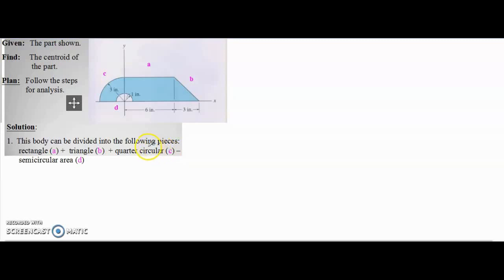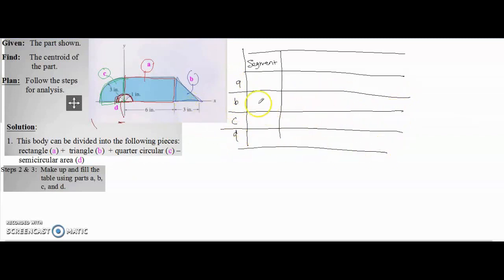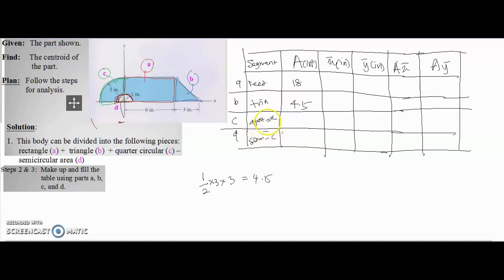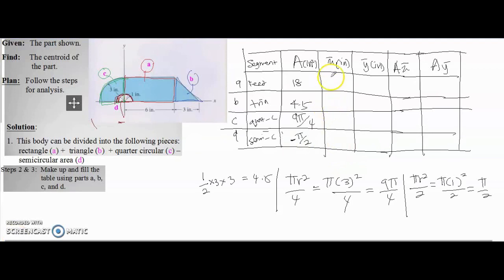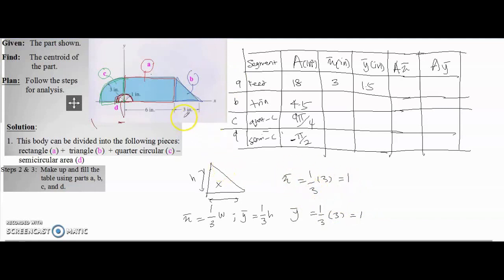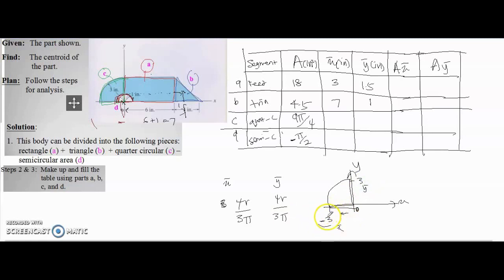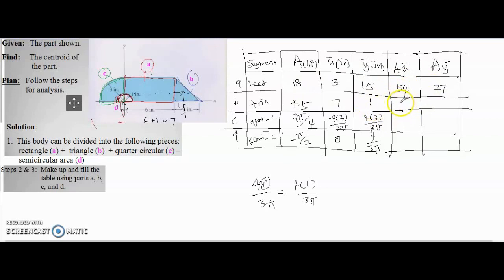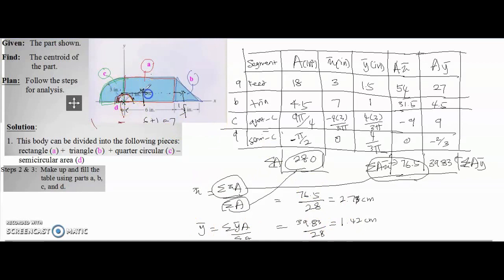Example Lecture 20 Composite body